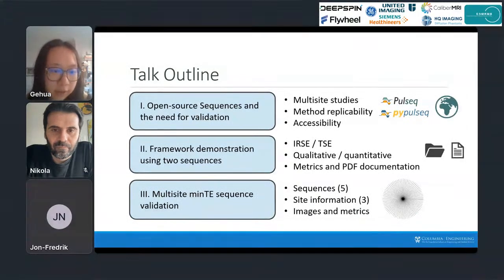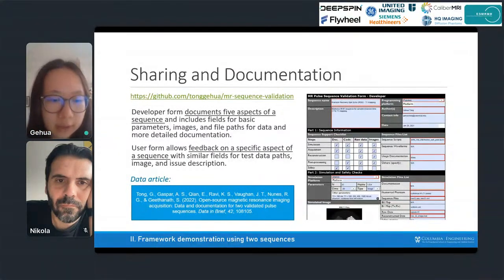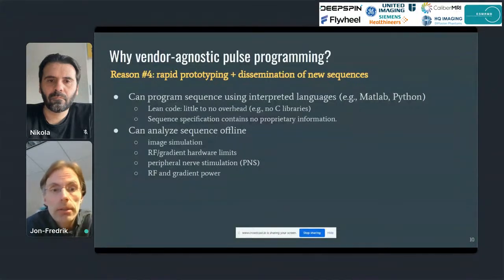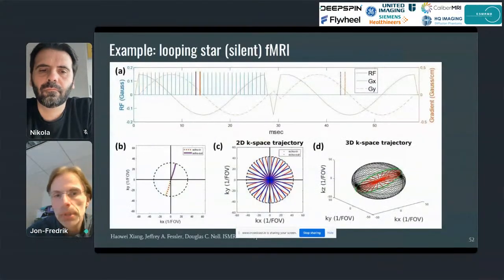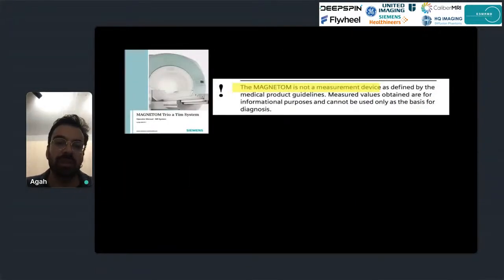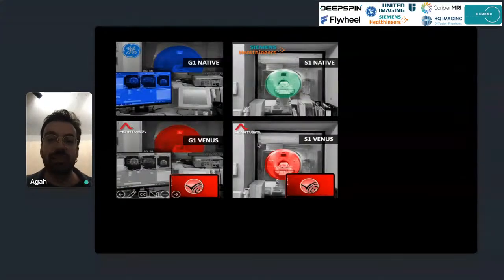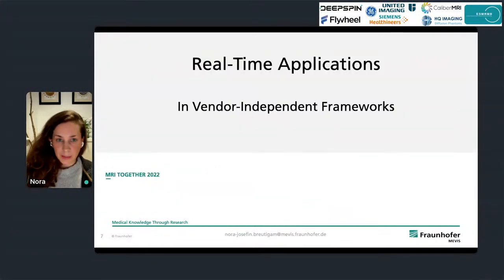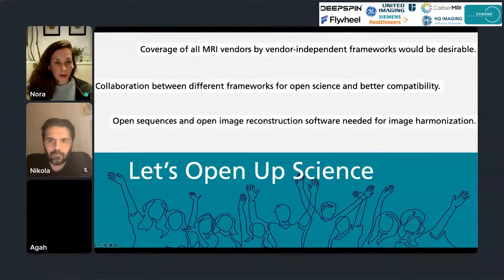Acquisition: From paper to scanner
00:00 Acquisition: From paper to scanner
2:19 A framework for validating open-source pulse sequences - Gehua Tong
26:33 Vendor-agnostic MRI sequence programming - Jon-Fredrik Nielsen
1:03:30 Improving inter-vendor reproducibility of qMRI - Agah Karakuzu
1:28:17 The evolution of vendor-independent MRI frameworks - Nora-Josefin Breutigam